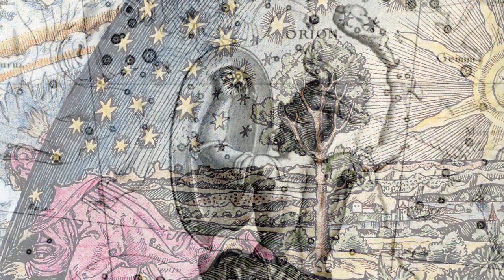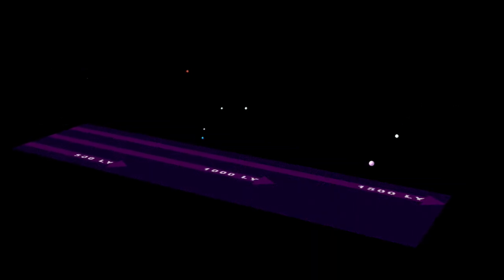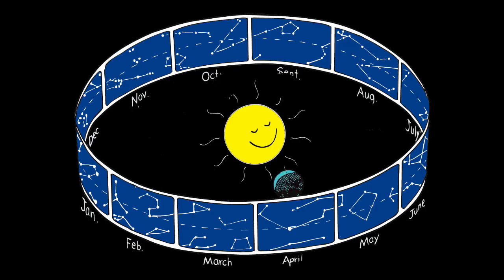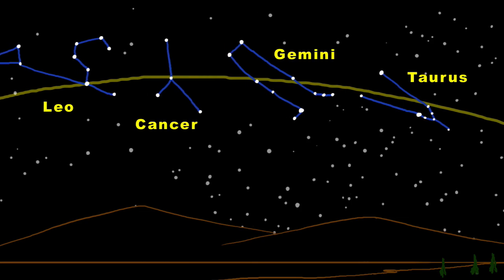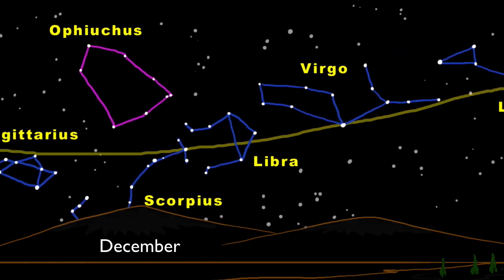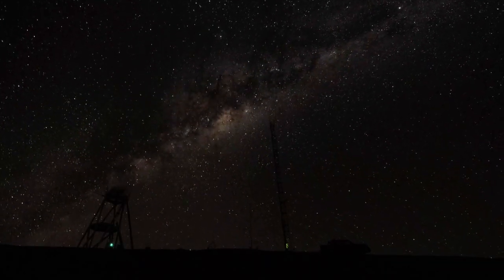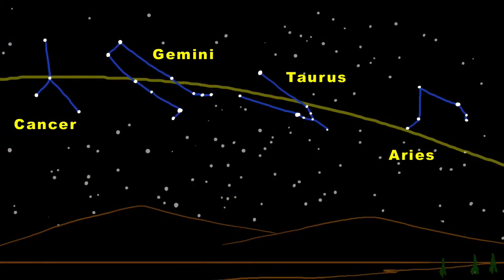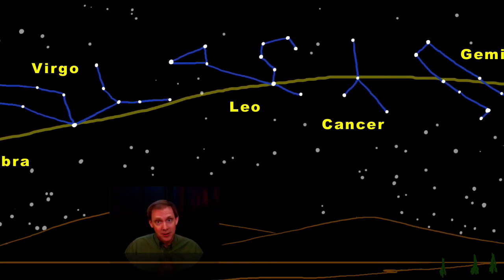Stars and Galaxies: Observing the Night Sky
The three-dimensional perspective of the stars around us is explored followed by an introduction to two types of motion we see in observing the night sky. Duration: 5:41.

About Conceptual Academy:
Conceptual Academy is an electronic teaching assistant linking your classes together with the traditional textbook, a comprehensive video library, and an encouragement-based homework system. Conceptual Academy works in the background throughout the semester allowing you to focus on the most rewarding aspect of teaching, which is being there to help your students learn.